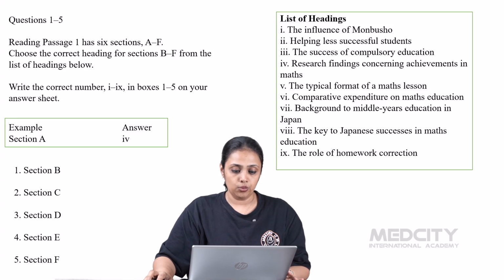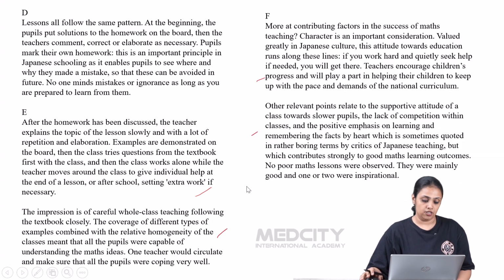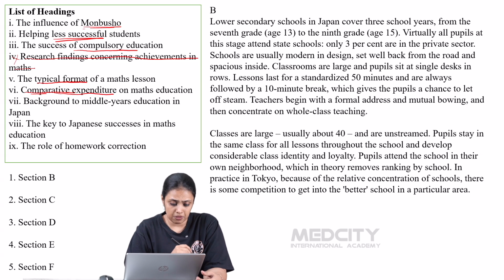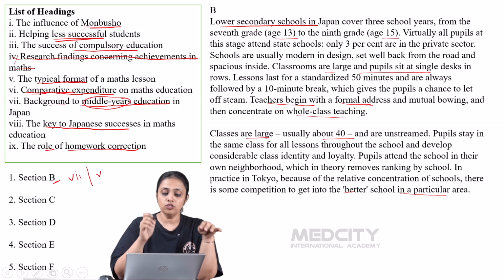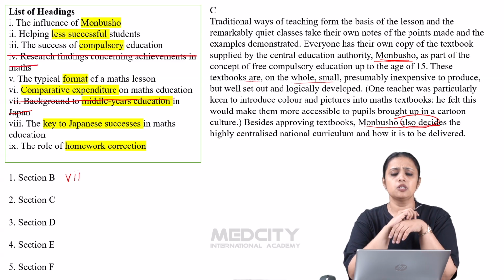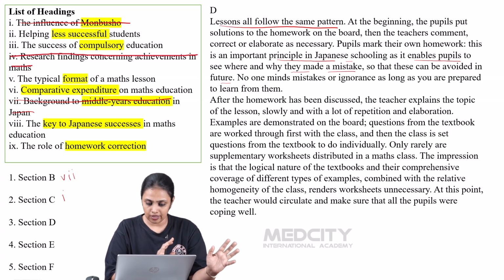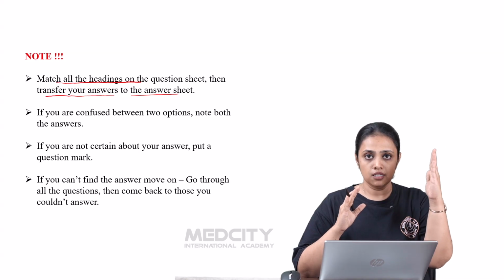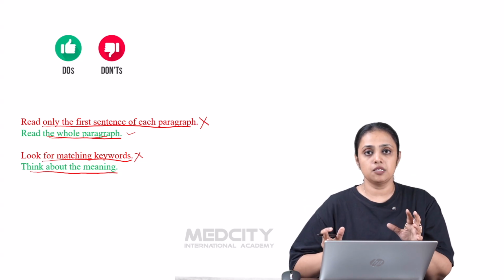IELTS Reading | Strategy to Solve Matching Headings | Boost Your Band Score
Struggling with the *Matching Headings* question type in the *IELTS Reading* test? You're not alone! In this video, we break down a *simple, proven strategy* to help you tackle Matching Headings questions with confidence.

Learn how to:
✔️ Quickly identify main ideas
✔️ Differentiate between similar headings
✔️ Avoid common traps

Whether you're preparing for *IELTS Academic* or *IELTS General Training*, mastering this skill can significantly boost your reading band score!

📚 Bonus Tips:
•⁠  ⁠How to skim and scan effectively
•⁠  ⁠Common mistakes to avoid
•⁠  ⁠Practice examples included

👉 Watch till the end for expert tips that examiners wish you knew!

👍 *Like* this video if you find it helpful, and *comment* below with your biggest challenge in IELTS Reading!

• Individual Attention
• Weekly Mock Tests
• Intense Training